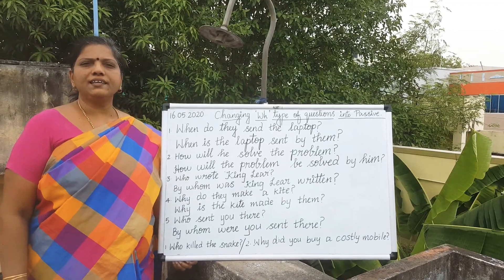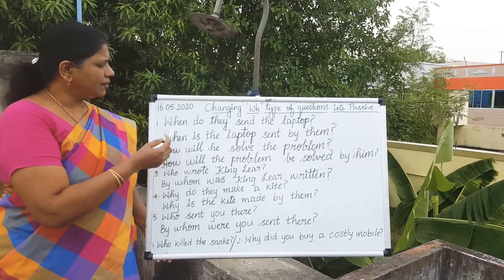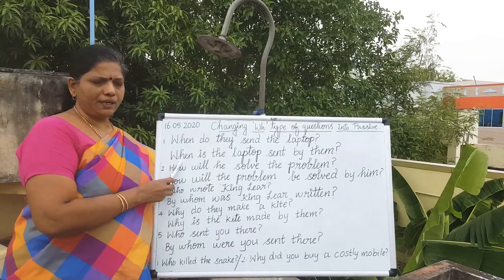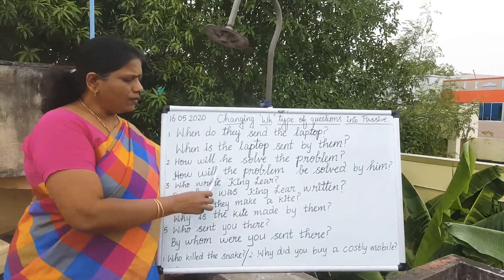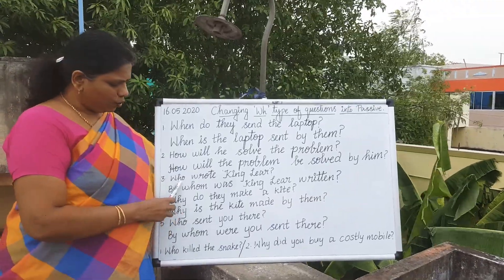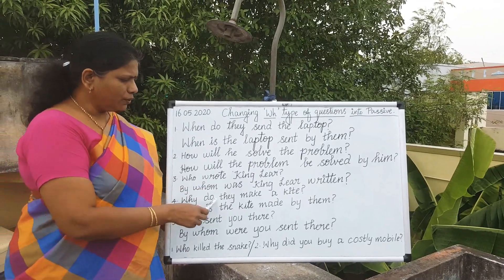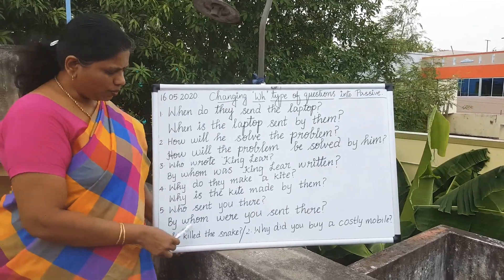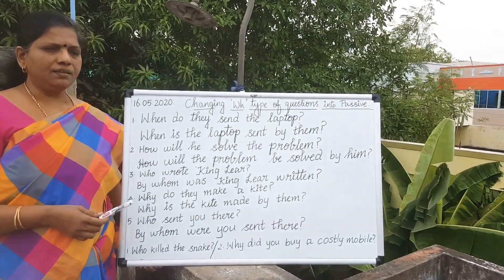9. Changing 'Wh' type of questions into passive.